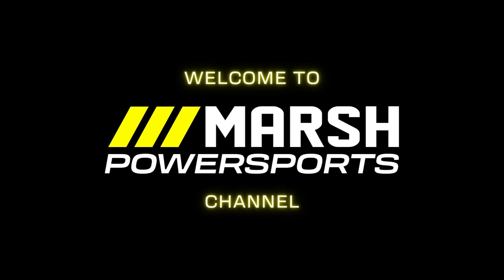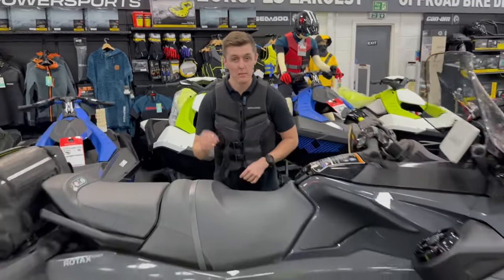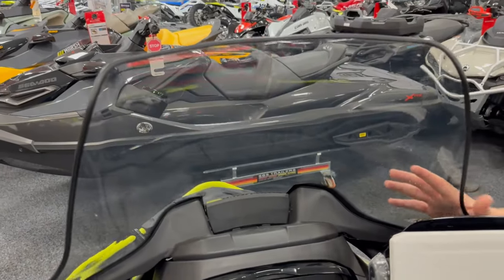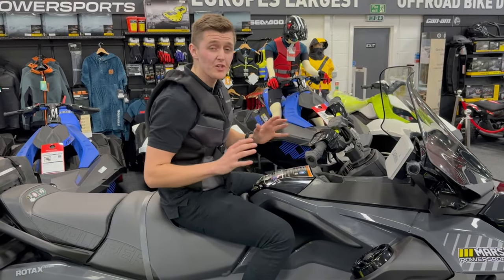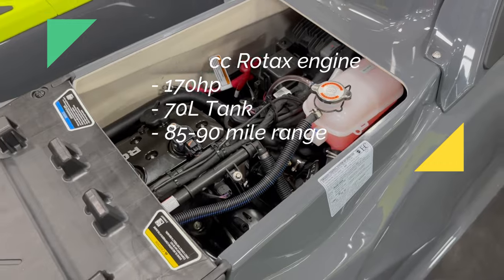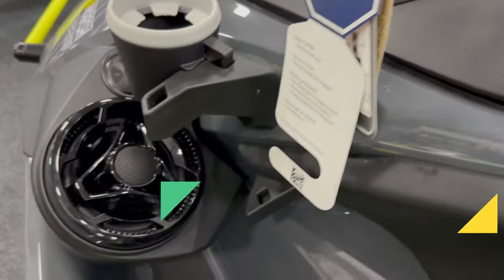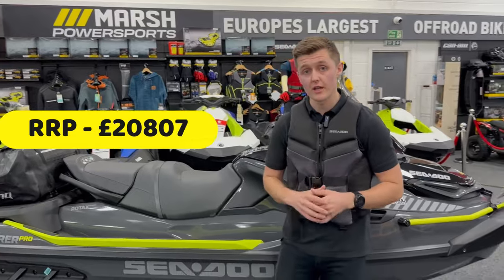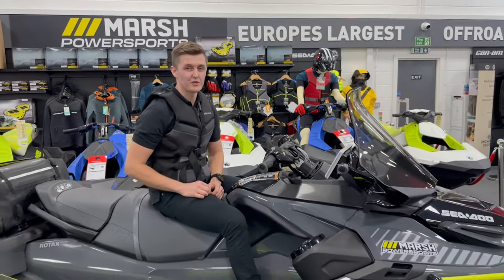Sea-Doo Explorer Pro 170 Full Review | Is this the BEST Seadoo Jet Ski in the range?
Discover our latest video review of the industry's first adventure-type jet ski. The Sea-Doo Explorer Pro 170 2023. We delve into the ski's features, providing a detailed description of its cutting-edge technology specifications.

At Marsh Powersports, we take pride in being the exclusive Sea-Doo main dealer in South Wales, conveniently located in Merthyr Tydfil. Explore the full spectrum of Sea-Doo jet skis, along with a wide range of apparel and accessories. Additionally, trailers are available for purchase, starting from £1100.

As Europe's largest off-road dealership, we boast an extensive inventory of over 650 vehicles. Trust Marsh Powersports for all your adventure needs